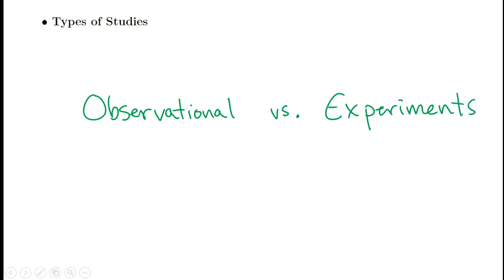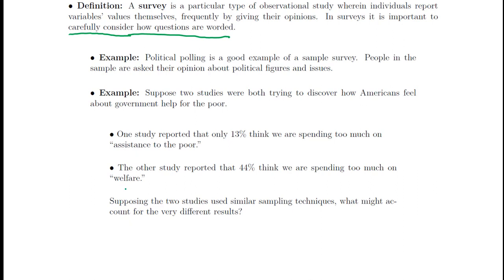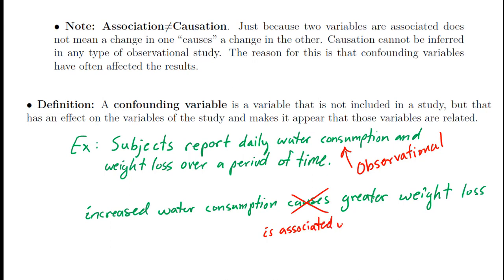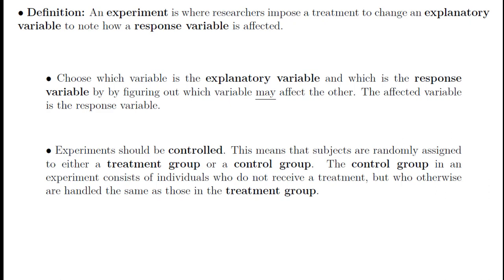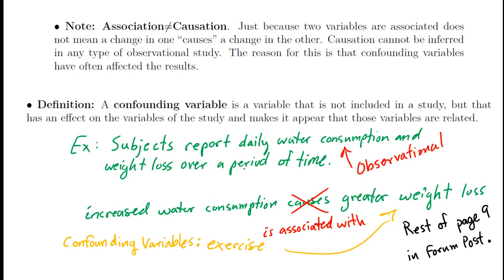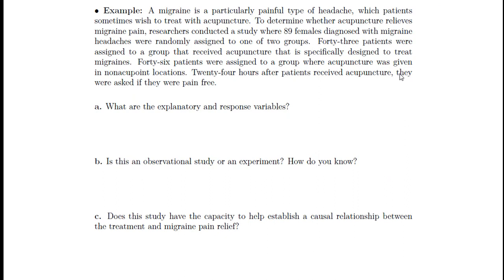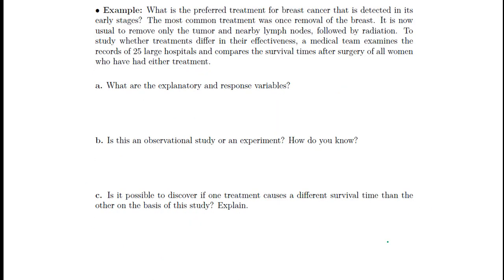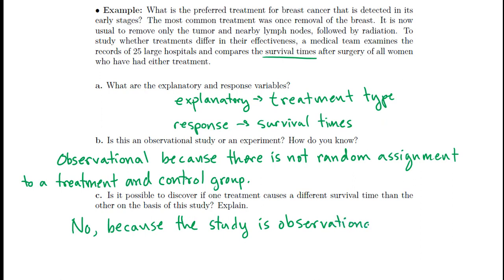Types of Studies